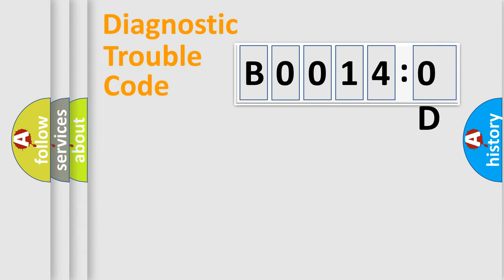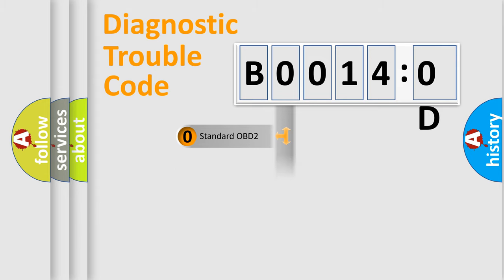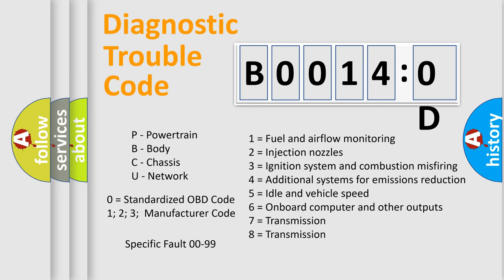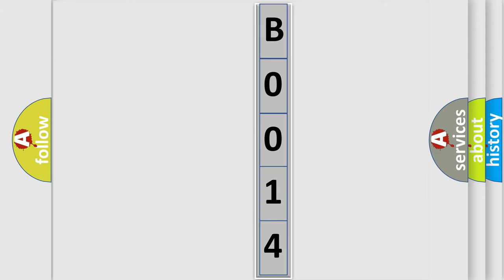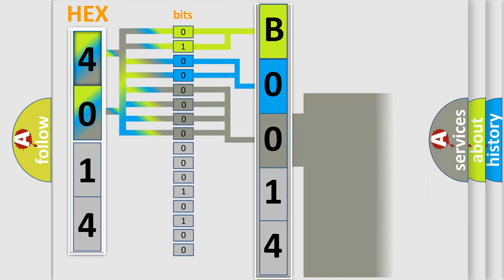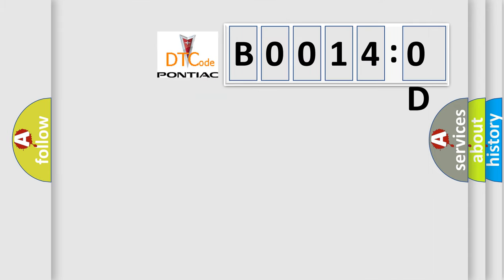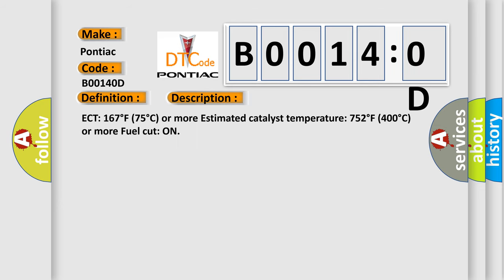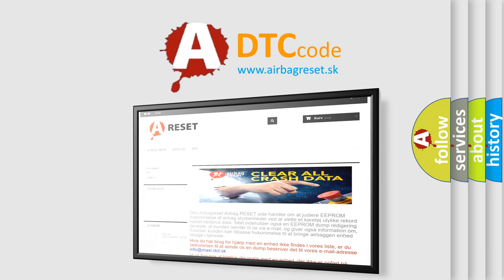DTC Pontiac B0014-0D Short Explanation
Contents:
0:21 Basic DTC analysis according to OBD2 protocol standard.
1:48 Insight into programming
2:58 A diagnostically understandable description of the Diagnostic Trouble Code
3:05 Basic error definition

Make:
Pontiac
Code:
B0014 0D
Definition:
Oxygen Sensor Circuit Slow Response (Bank 1 Sensor 2)
Description:
ECT: 167°F (75°C) or more Estimated catalyst temperature: 752°F (400°C) or more Fuel cut: ON
Cause:
 Short in HO2 sensor (sensor 2) HO2 sensor (sensor 2) ECM internal circuit malfunction